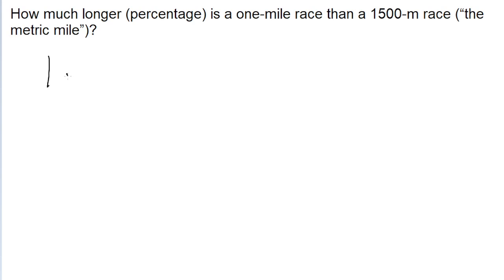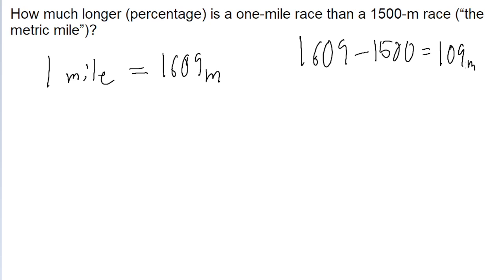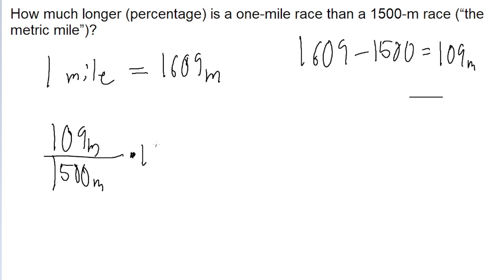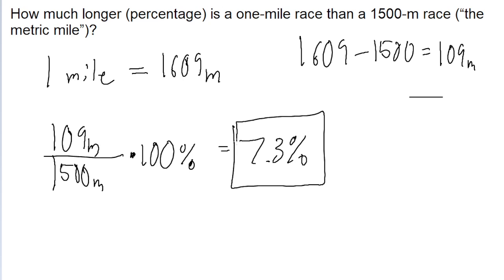How much longer (percentage) is a one-mile race than a 1500-m race (“the metric mile”)?